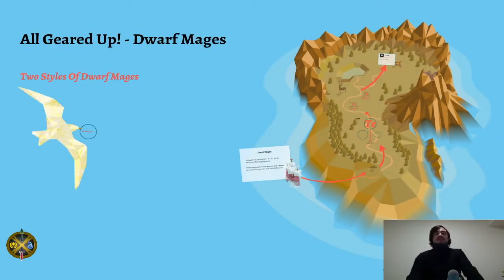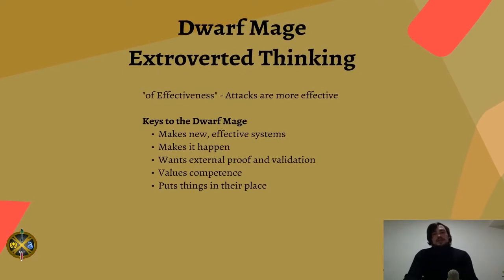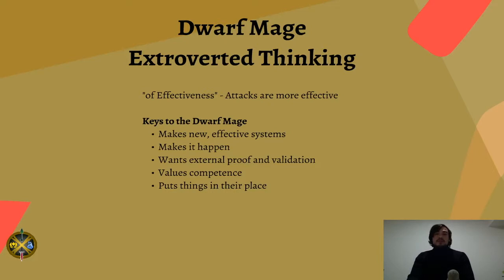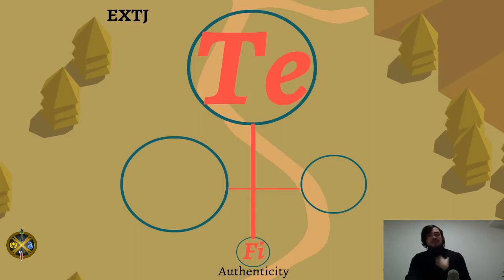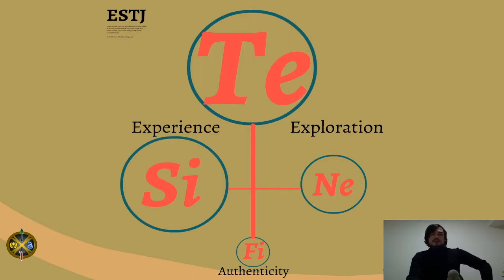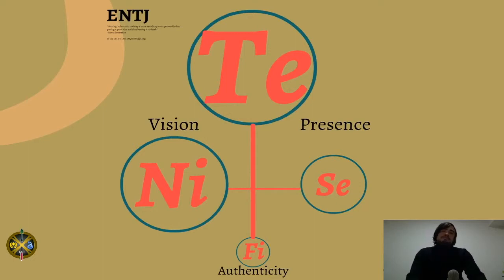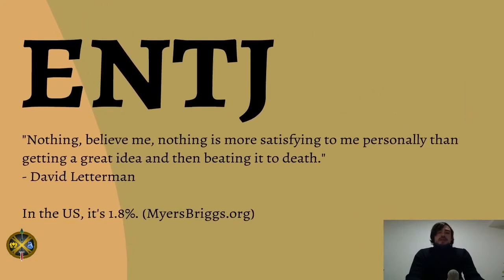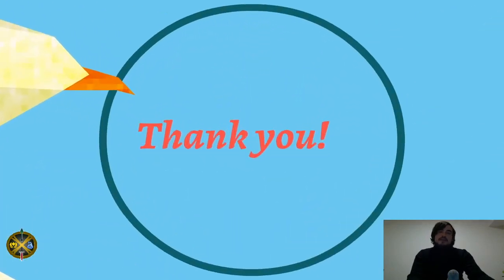16. All Geared Up! Dwarf Mages (ExTJs)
✅ Path of Heroes Academy: Holistic self-development through personality type and RPG character creation